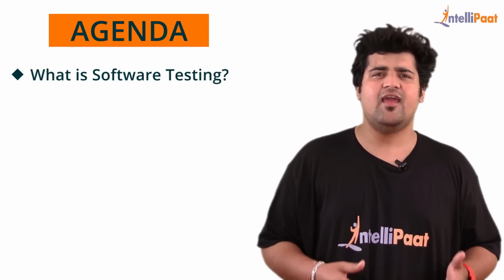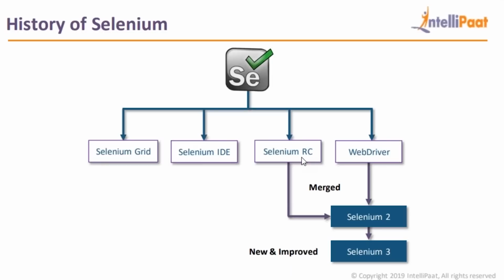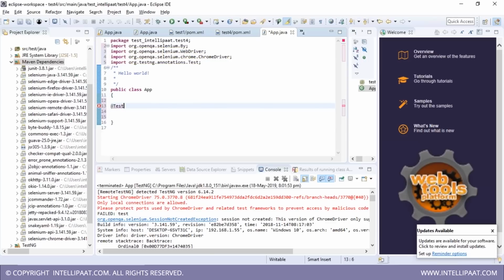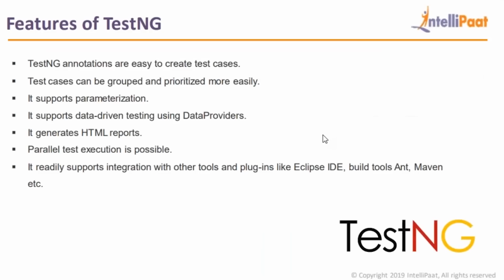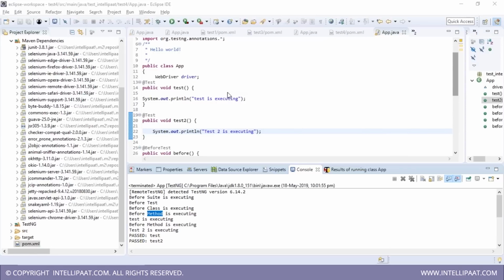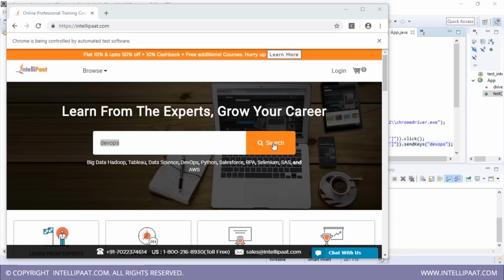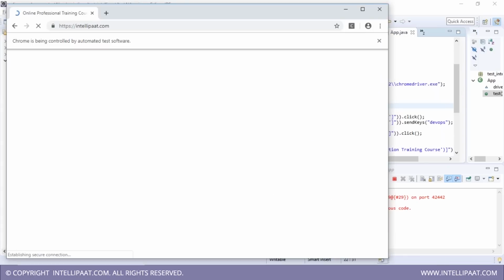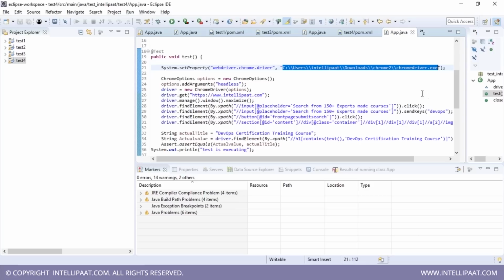Selenium Tutorial For Beginner | What Is Selenium? | Selenium Automation Testing Tutorial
In this selenium tutorial for beginner video you will learn what is selenium ide, what is software testing and its types, various automated testing tools, components of selenium, what is maven and why do we need it. In this selenium automation testing tutorial you will also learn how to create automated tests in selenium and how to work with annotations in TestNG in detail.

📝This Selenium tutorial helps you to learn following topics:
01:00 - what is software testing
02:07 - types of software testing
04:47 - automated testing tools
07:35 - what is selenium
10:02 - components of selenium
16:20 - history of selenium
18:02 - what is maven
22:10 - why do we need maven
22:52 - setting up selenium with maven
36:42 - how to create automated tests in selenium
39:10 - how to find elements in selenium
58:05 - hands on- working with annotations in TestNG
01:37:40 - hands on- run a headless test in selenium
01:52:57 - introduction to continuous testing

Are you looking for something more? Enroll in our selenium course and become a certified selenium Professional It is a 45 hrs instructor led Selenium training provided by Intellipaat which is completely aligned with industry standards and certification bodies.

Got any questions about Selenium training? Ask us in the comment section below.
Intellipaat Edge
1. 24*7 Life time Access & Support
2. Flexible Class Schedule
3. Job Assistance
4. Mentors with +14 yrs
5. Industry Oriented Course ware
6. Life time free Course Upgrade
Why should you watch this Selenium tutorial?

Selenium is a powerful yet open source testing platform that is being used extensively by some of the largest corporations in the world. We are offering the top Selenium tutorial to gain knowledge in software testing. Our Selenium course has been created with extensive inputs from the industry experts so that you can learn Selenium and apply it for real world scenarios.

Who should watch this Selenium video?

If you want to learn Selenium to become a Selenium expert then this Intellipaat Selenium tutorial is for you. The Intellipaat Selenium training video is your first step to learn Selenium. Since this Selenium tutorial video can be taken by anybody, so if you are a Software Developers, Testers, QA Engineers, System Analysts, Administrators, BI and ETL professionals then you can also watch this Selenium tutorial and enroll for Intellipaat Selenium training to take your skills to the next level.

Why Selenium is important?

Selenium has some distinct advantages over others like an efficient way to generate test scripts, reusing the scripts, validating functionality and automating the test process and remote testing the software codes.Taking the Intellipaat Selenium training can help professionals to build a solid career in a rising technology domain and get the best jobs in top organizations.